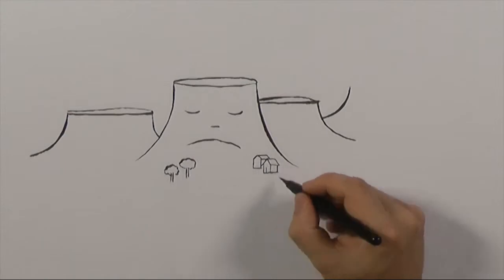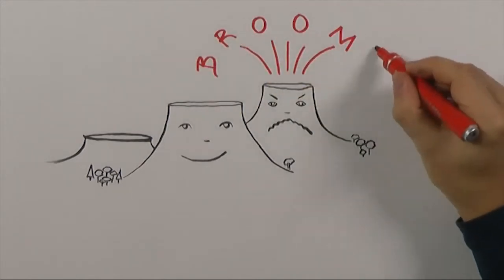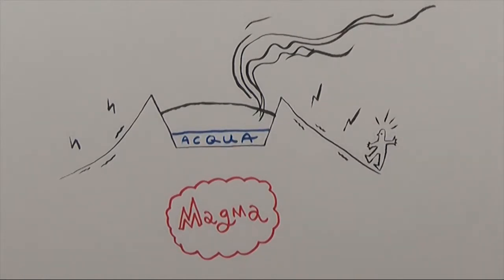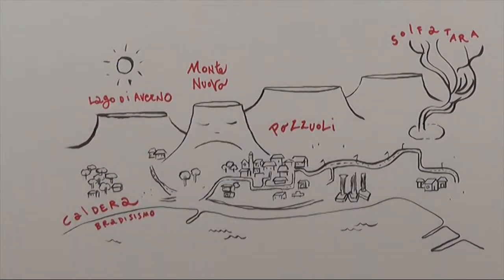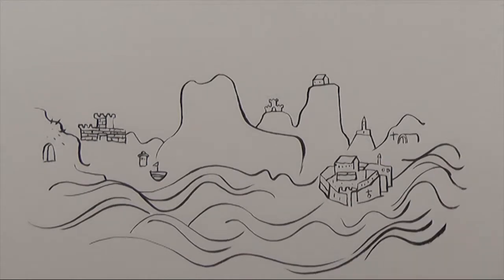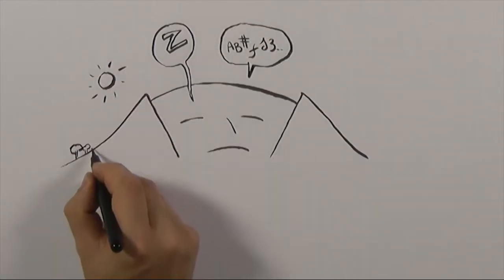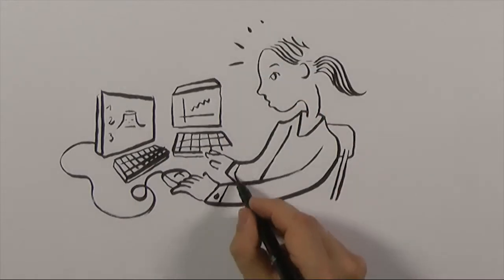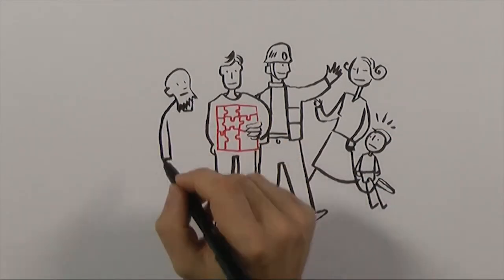volcanosdream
Volcanoes are a remarkable feature of this planet. Their behaviour can be difficult to interpret and this is why we need to listen carefully when they mumble